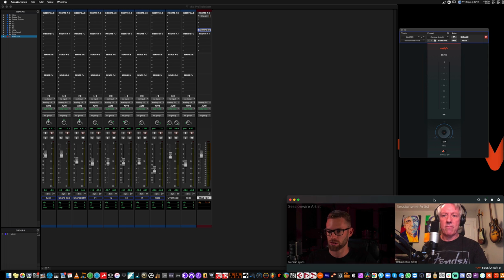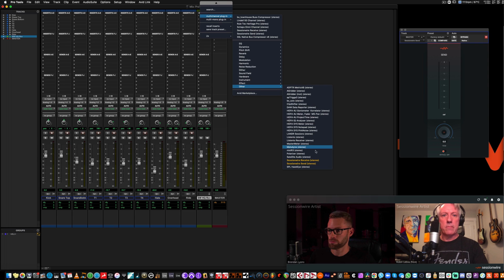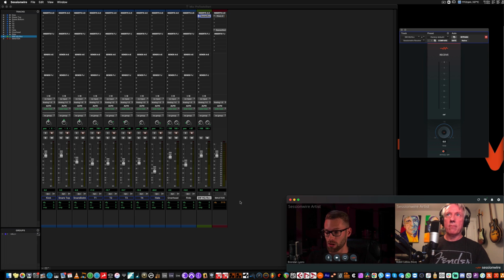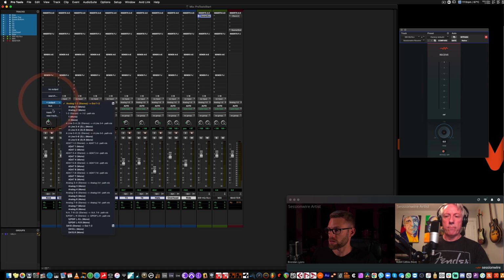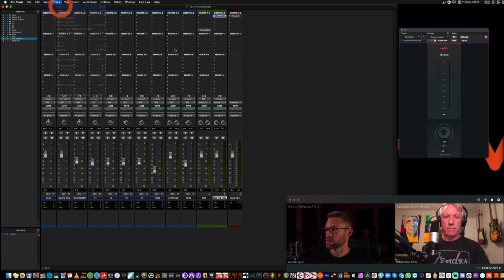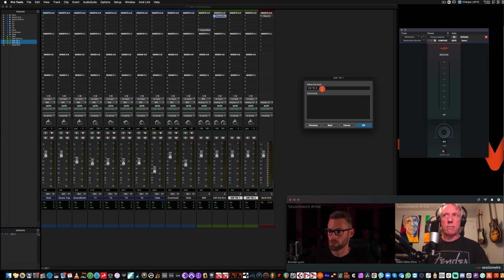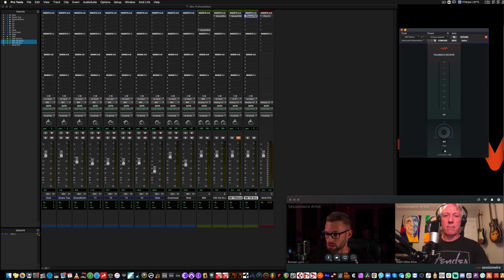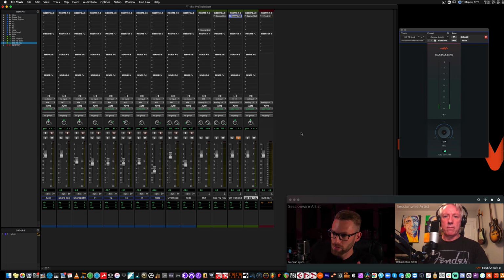Sessionwire Setup | Getting Started with Pro Tools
In this video, Brendan and Robin demonstrate three different ways of setting up Pro Tools to stream audio both to a remote connection and back into Pro Tools using the Sessionwire application and Sessionwire plugins.

Sessionwire recommends using the first setup explained - simply placing the Sessionwire Send plugin on a Master Fader channel of any Pro Tools session will allow for audio to be streamed to the remote connection.

Leaving the Sessionwire application's settings in their default state will also allow for remote audio to be streamed straight out of a playback device without having to use the Sessionwire Receive plugin.

A more advanced setup at the end of the video should only be used if the user does not have a webcam or must route all Talkback audio in and out of Pro Tools - HDX systems most often require this setup.
Sessionwire | Remote Music Collaboration

Record, mix and collaborate with others anywhere in the world! Sessionwire is a platform that allows you to record online with other musicians and content creators.